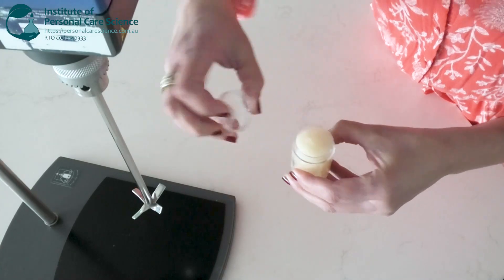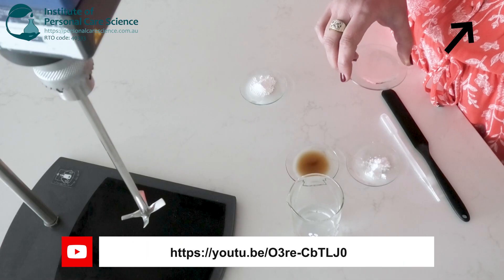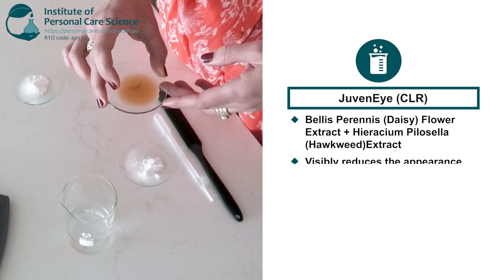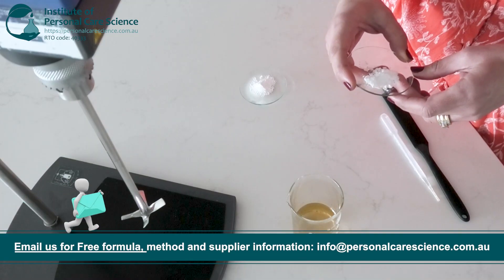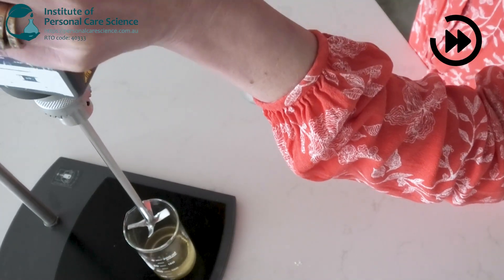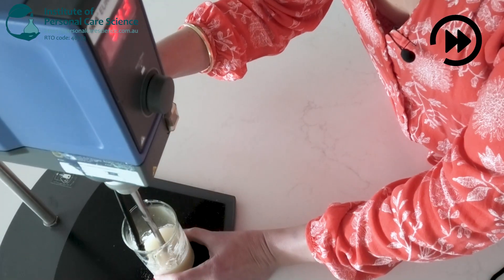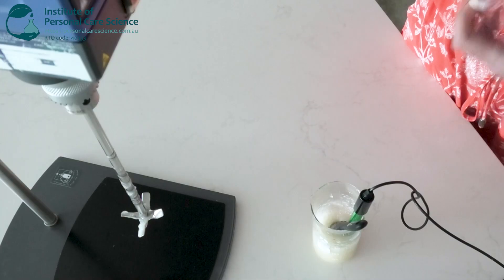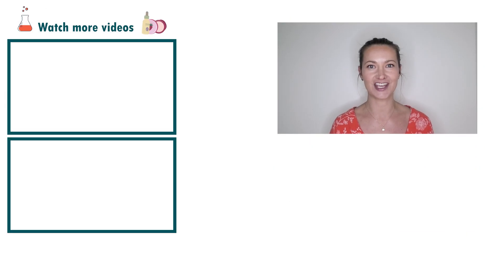Dark Circle Eye Gel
Want to learn the how to create an eye gel? This video shows you how to put together a lightweight eye gel to visibly reduce dark circles and puffiness, along with useful formulation tips to ensure you can recreate this formula. Find out how, watch now!